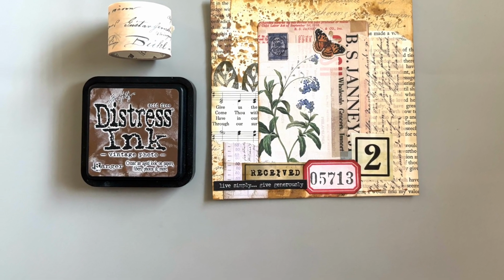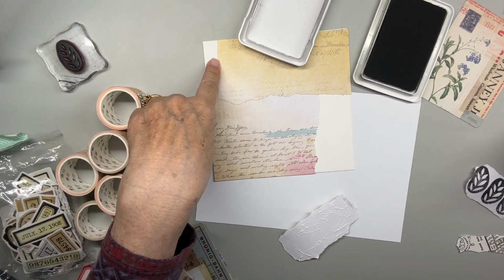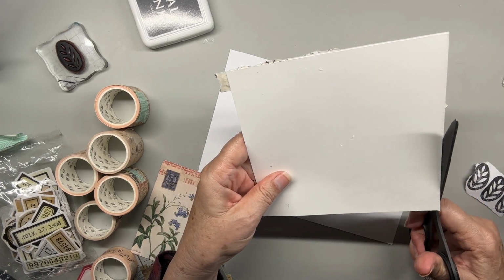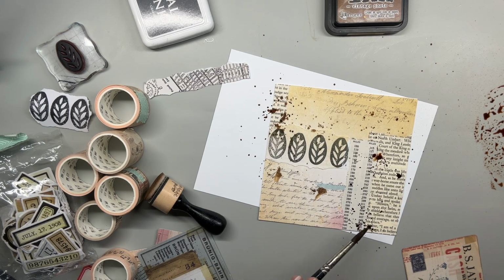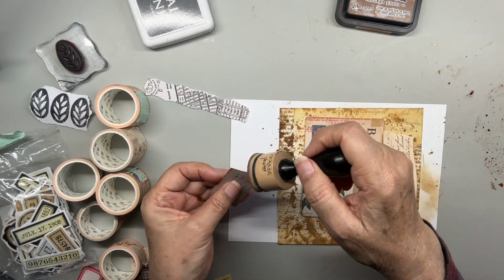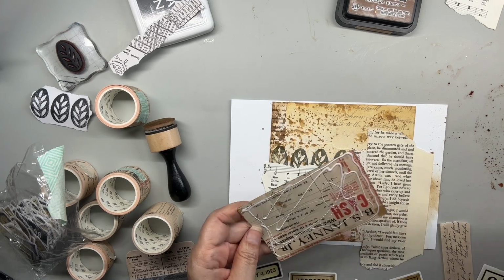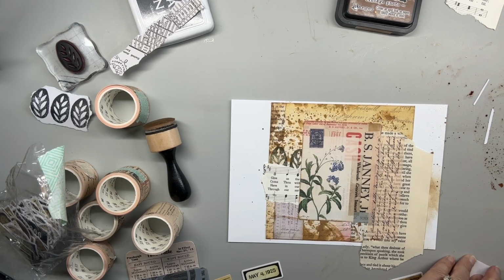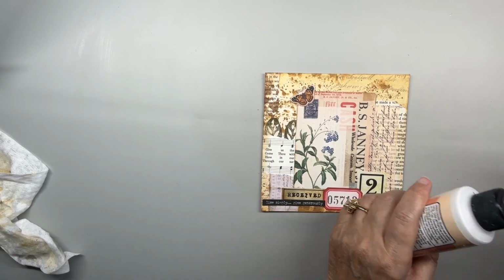Mixed media art journal page using collage pieces, distress ink, ephemera and more.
Hi everyone, here is a mixed media art journal page for my home-made art journal. I use collage, distress inking, stamping and more.  I hope you are inspired to create some art.

Supplies:

I purchase my Tim Holtz items from one of these sources:
 - Rangerink.com
 - SimonSaysStamp.com
- JoAnns.com
Occasionally I’ll purchase from Amazon but it is typically more expensive.

Tim Holtz products:

Pocket Cards
Rubber stamps: Stampers Anonymous: Field Notes
Archival Ink: graphite
Distress Inks/Oxides: Vintage Photo
Small Talk Sticker Book
Ephemera Snippets Field Notes

Other items:

Standard card stock
Rubber stamps: Rubberdance.com
Vintage Washi tape